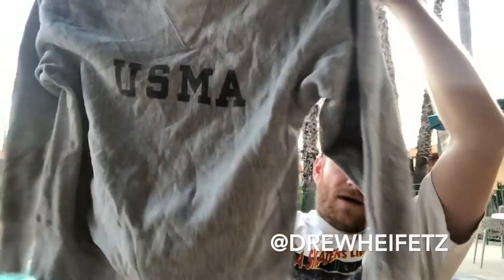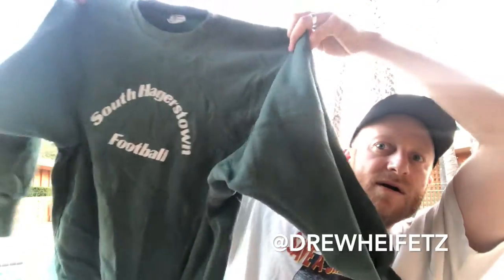Vintage Champion Single Color Reverse Weave Sweatshirts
Just some information on champion tags. I will drop a more in-depth video about other champion tags soon.

Shop my curated selection of vintage reference, business, and biohacking books